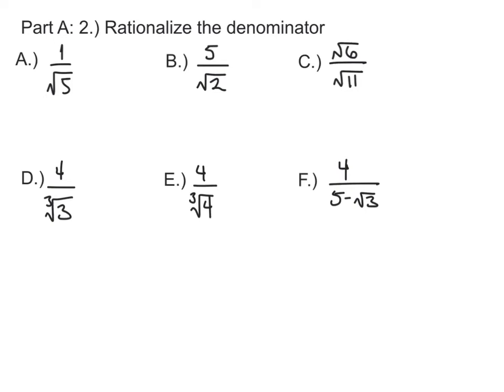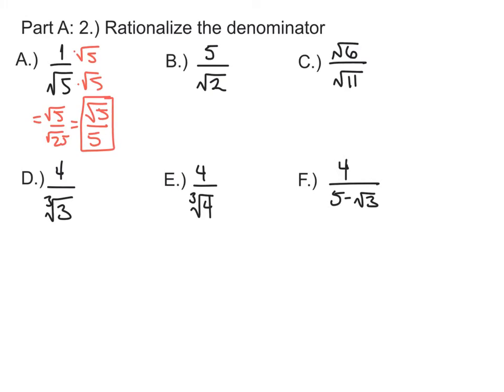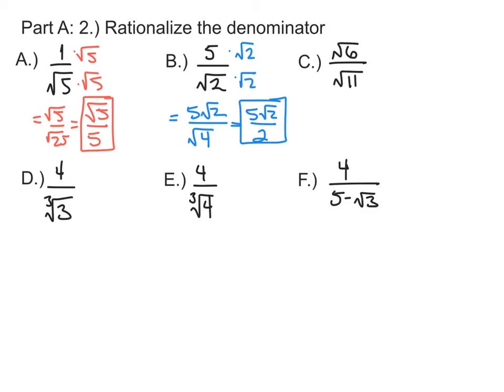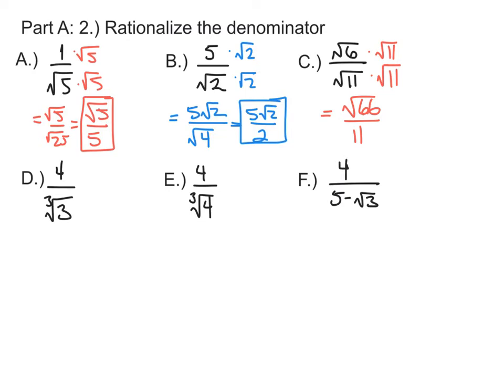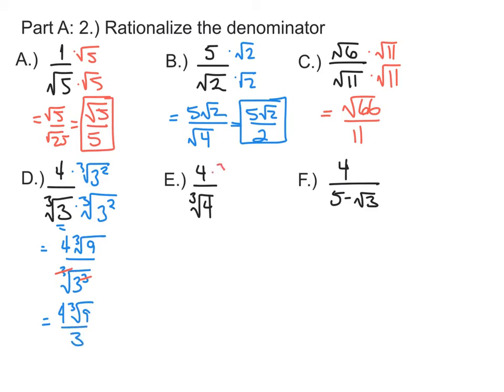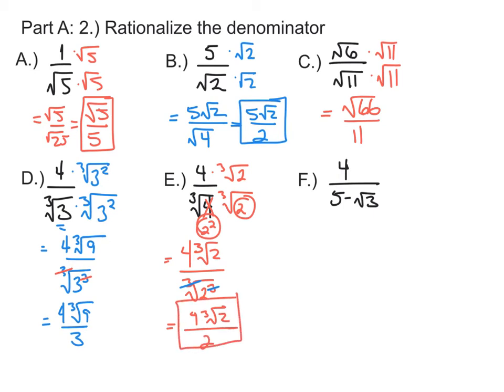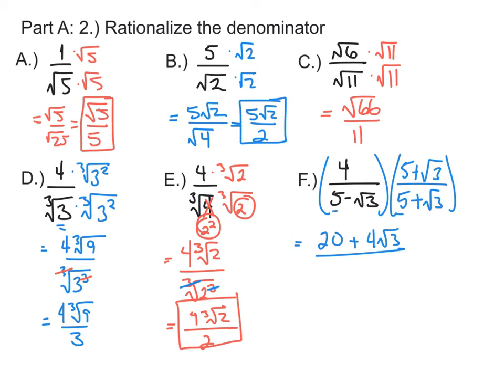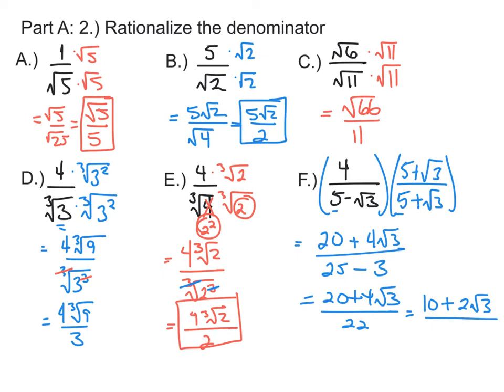Algebra2-Chapter 6: Review-Part A: #2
Rationalize the Donominator